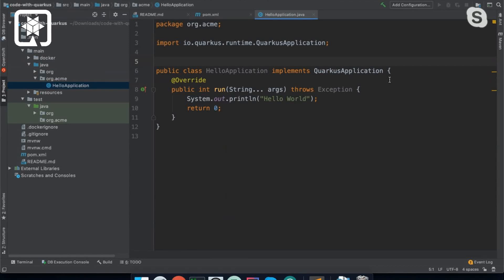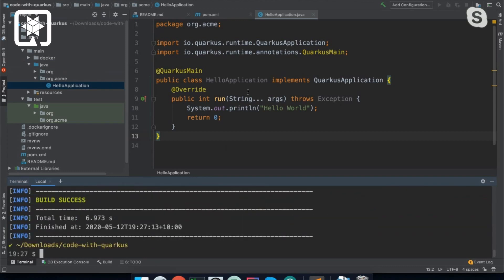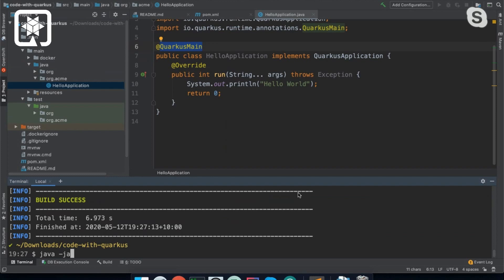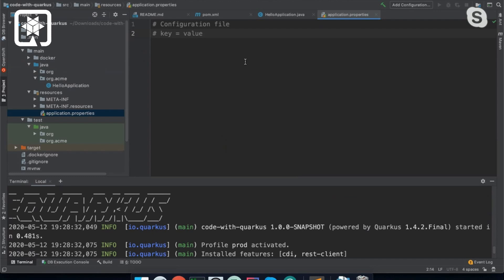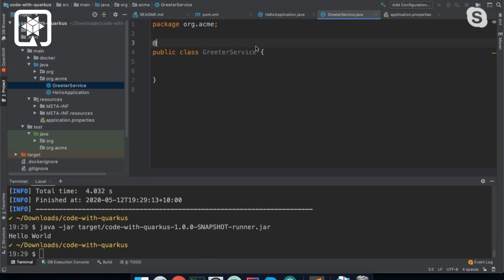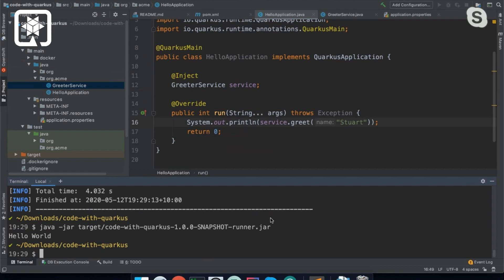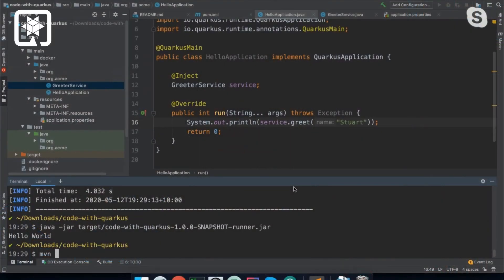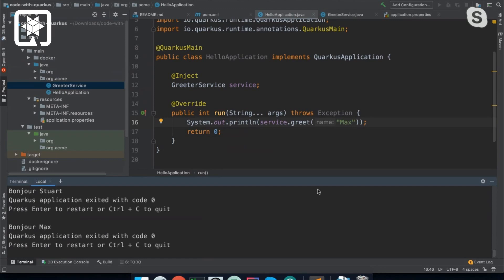Command Mode with quarkus:dev (from Quarkus Insights #2: quarkus:dev and Command mode)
Stuart Douglas drops by to talk about Quarkus:dev and the recent Command mode introduced in Quarkus 1.4